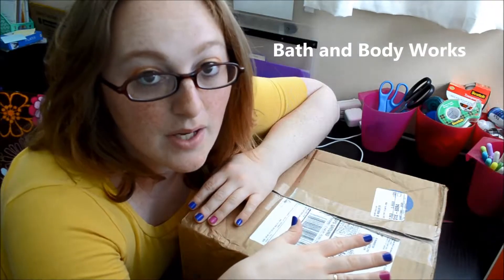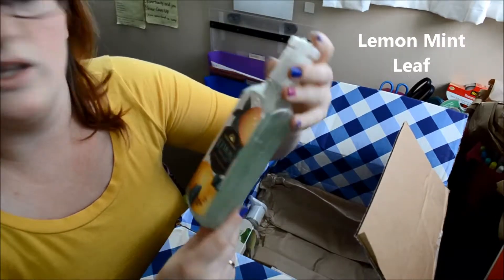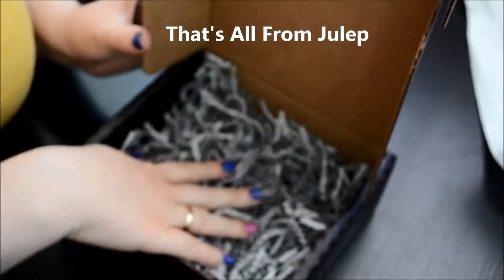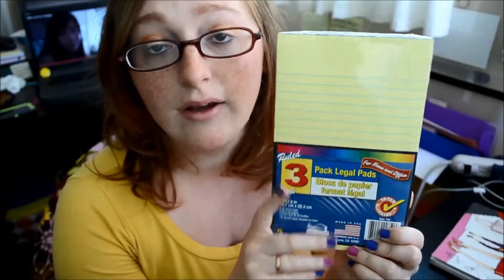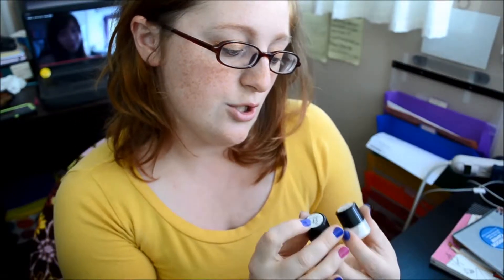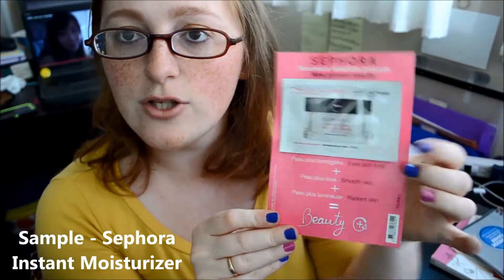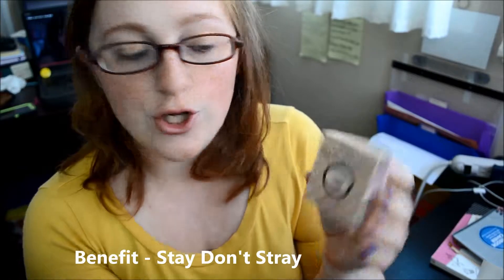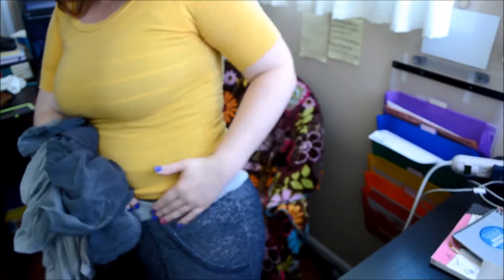VEDA - Day 14 - June and July Combined Shopping Haul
Sorry that this video is late. Soon I will have a new schedule but I will be posting the rest of the videos that I have since most of them are complete I just had no way of uploading them and soon I will resume regular video posting. Happy VEDA.
This is a shopping haul for June and July things that I bought - I combined them since separately I did not have a lot.